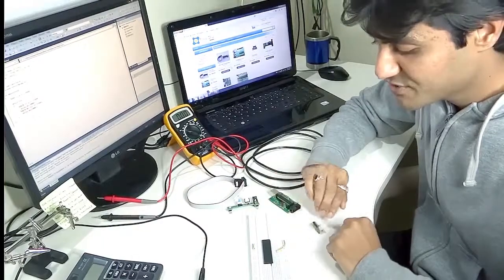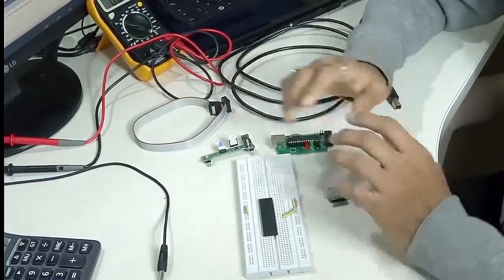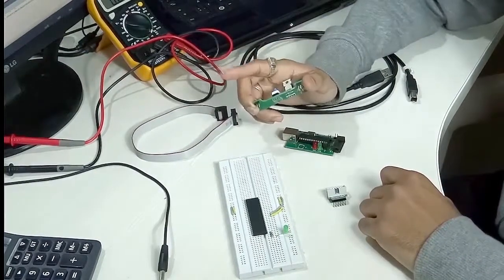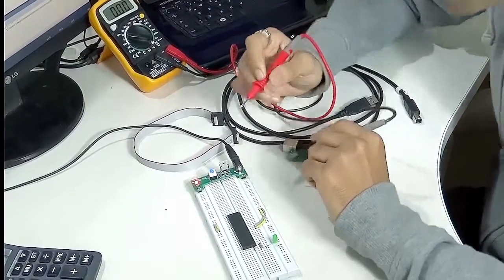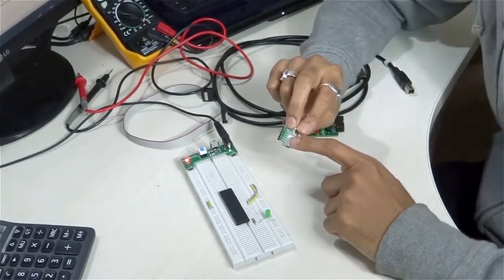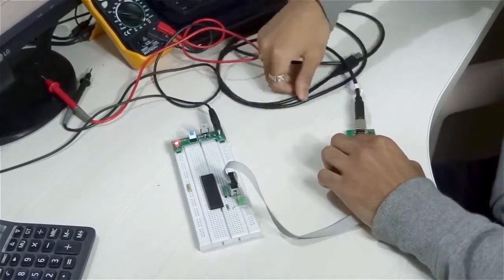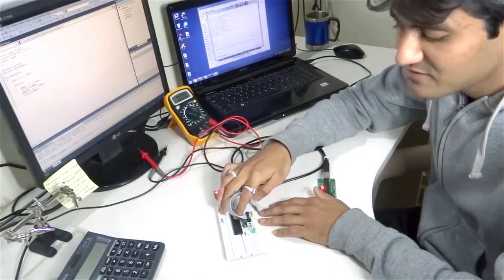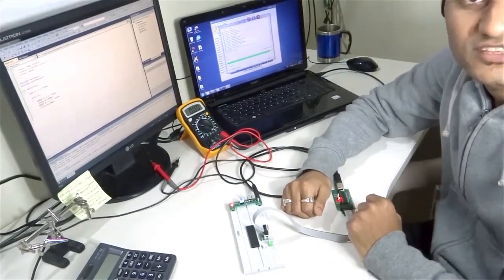AVR Component Kit - ATmega32A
Buy AVR Component Kit online from TinkerSky Electronics, Pune. This kit is minimal version of microcontroller (ATmega32A) development platform. ACK v1.0 provided with some interesting add-on connectors and discrete components to enable microcontroller programming on breadboard. This is complete packagae including AVR USB programmer and cables. The goal behind its design is to build hussle free and easy to understand microcontroller learning package. The beauty of ACK v1.0 lies between its modules which has designed by TinkerSky Electronics. This kit also include extensive and well written user guide which explain microcontrollers from introduction to advance level examples like Timer and Counter, Interrupts, Human Interaction, PWM etc.